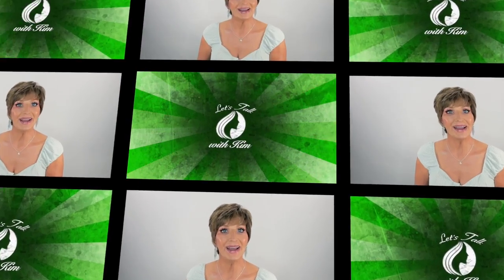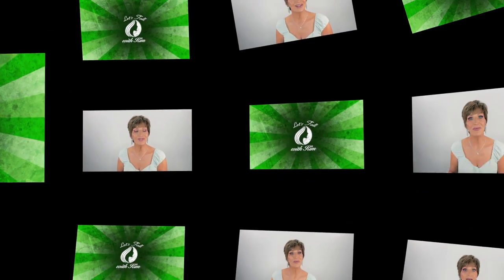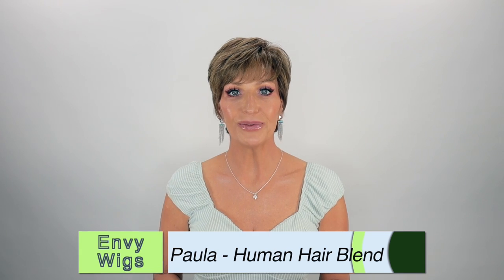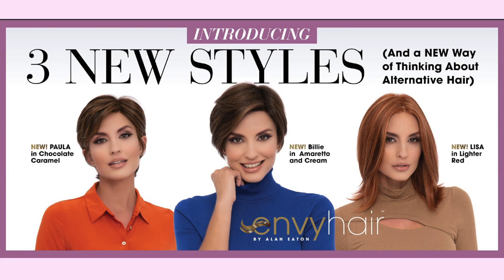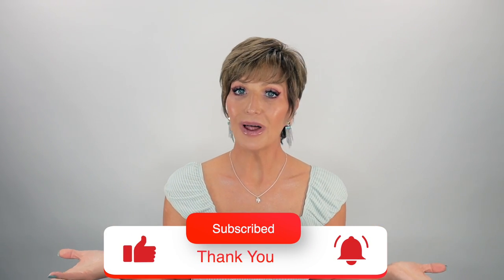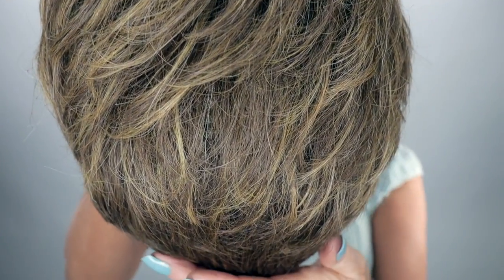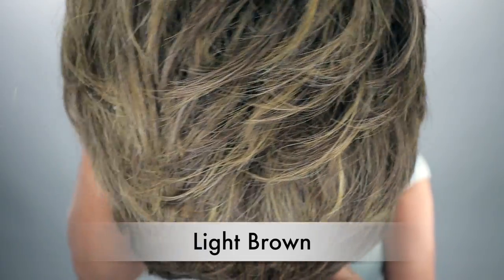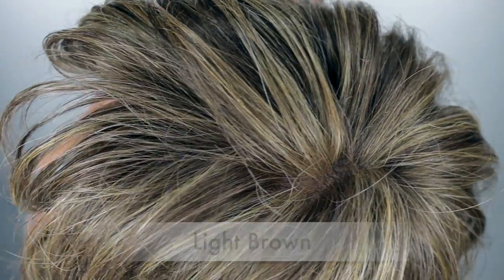PAULA Wig by Envy in the color Light Brown.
Wig Features: Ear-to-Ear Lace Front, Monofilament Top, Partially Hand-Tied, Heat Friendly, Human Hair Blend

Paula's casual crop combines the advanced stylability of Envy's exclusive, heat-friendly EnvyHair™ blend, our hand-tied mono top construction for loads of believable movement, and an ear-to-ear lace front that provides the most natural looking hairline available. It’s a low-key way to get in on the asymmetrical trend —and the high-end look of 100% human hair.

Length: Bang/Fringe: 4.5″, Crown: 4.5″, Side: 3.25″, Nape: 2.25″